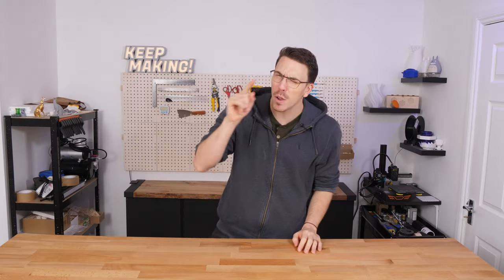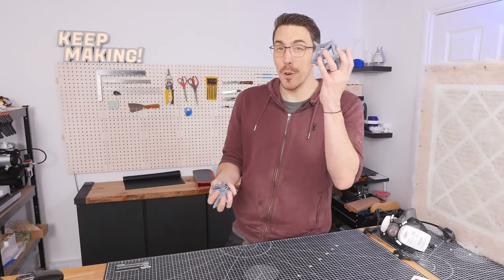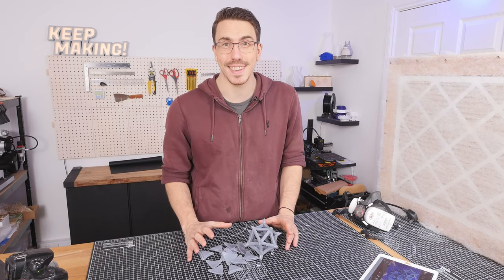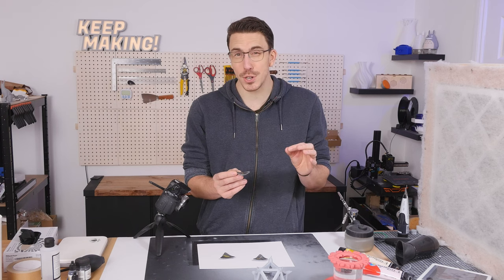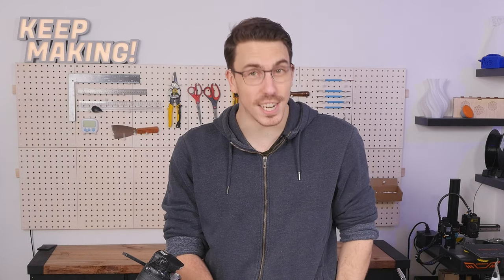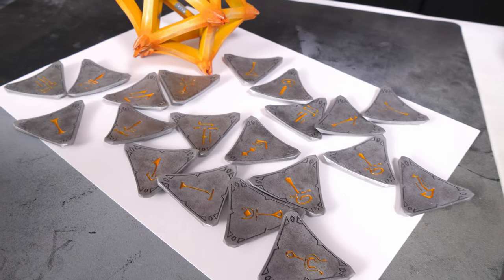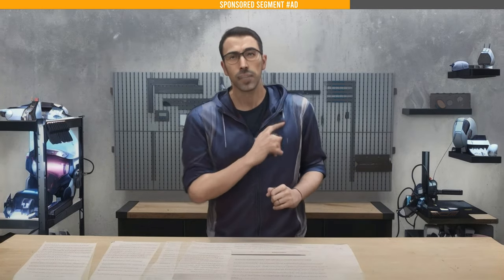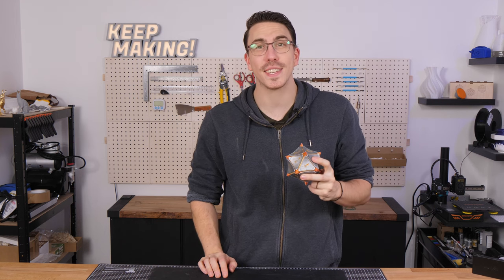I Made The Mysterious Artefact - Baldur's Gate 3 Prop Build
Dive into the mystical realm of Baldur's Gate 3 as I 3D resin print and intricately paint Shadowheart's Mysterious Artefact. Extracting directly from the game file, I bring the arcane relic to life, blending game lore with real-world craftsmanship. Witness the creation of a mysterious link between the digital and tangible.